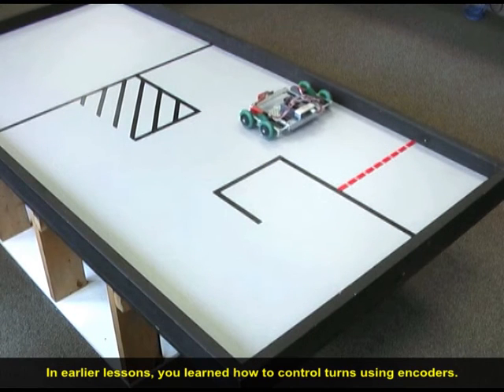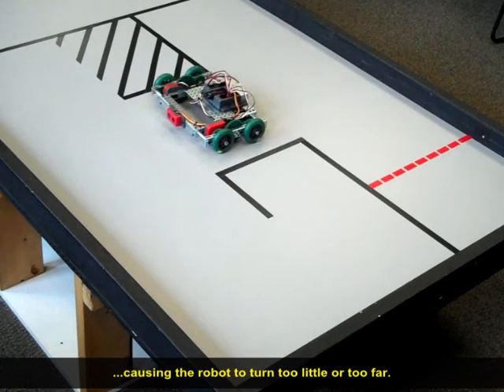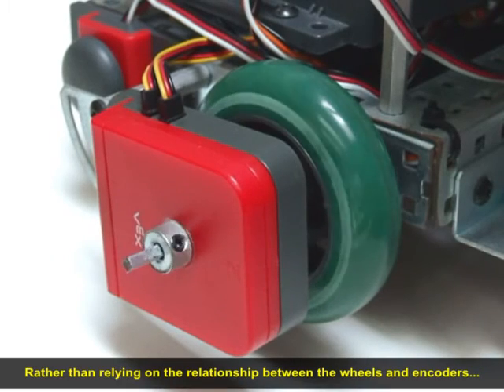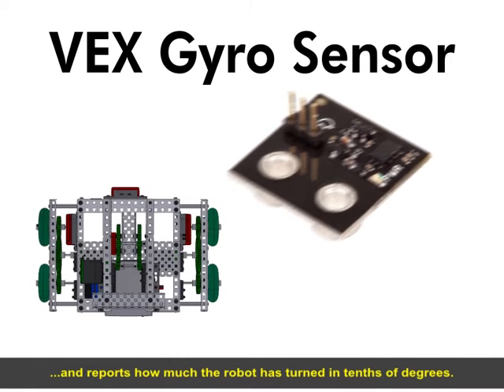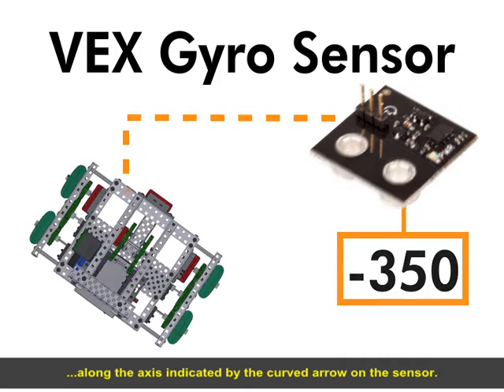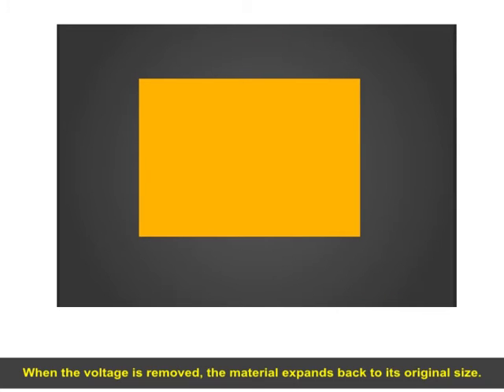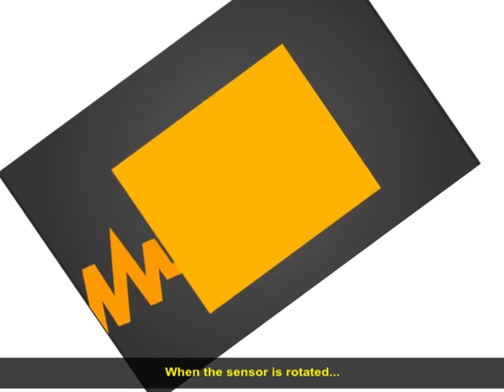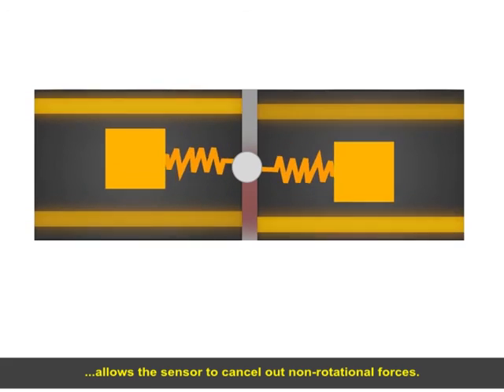VEX CORTEX Video Trainer: Gyro Sensor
Example from the VEX CORTEX Video Trainer Curriculum!